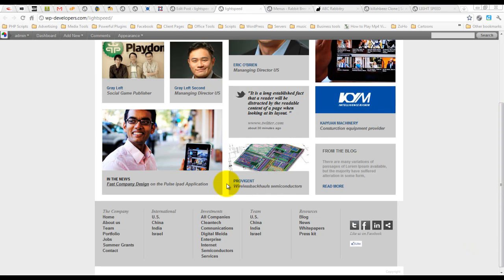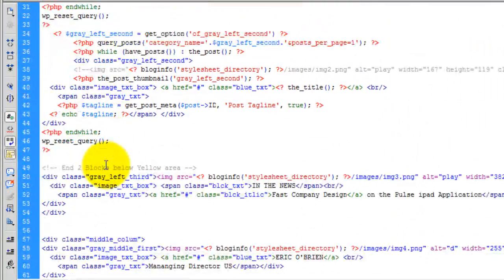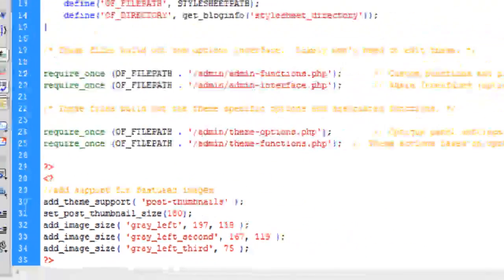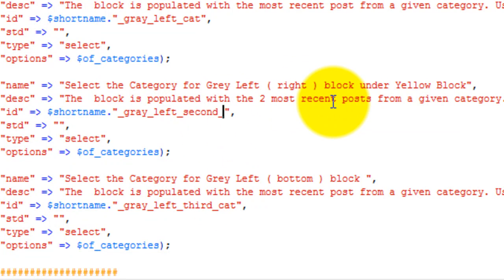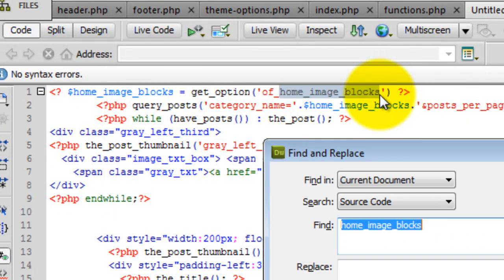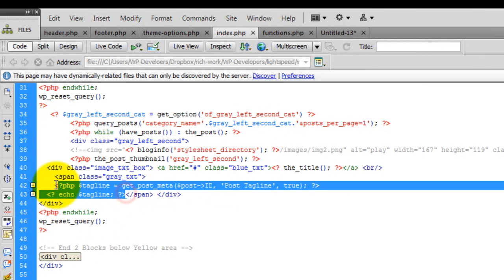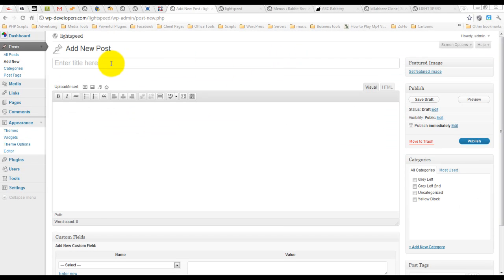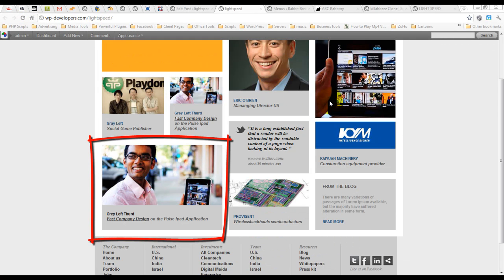Part 2 of coding HTML / CSS into a WordPress Theme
In this video I Query a category set in theme options panel - for display on homepage grid area.